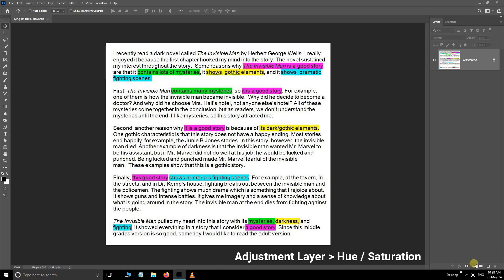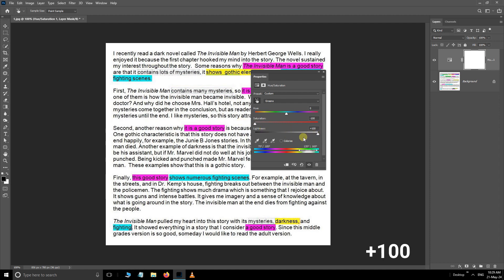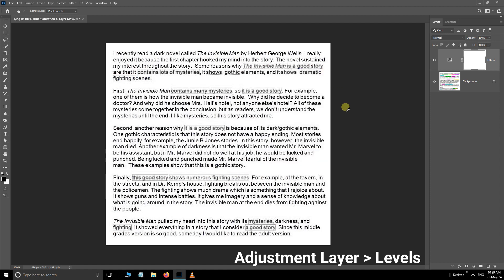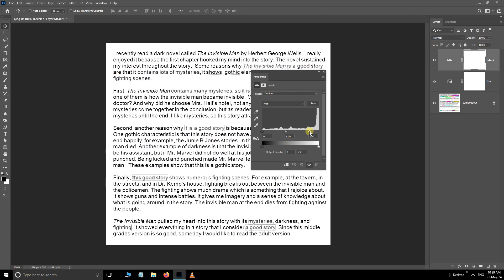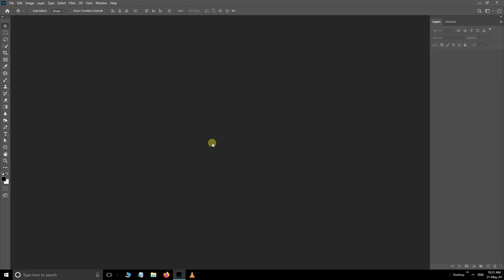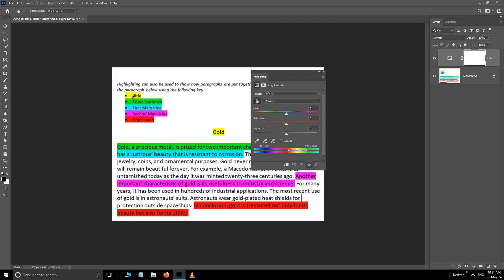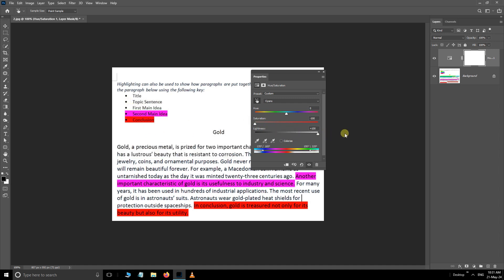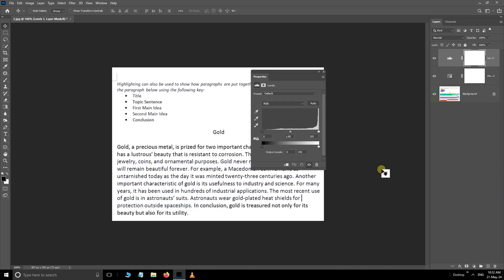How to Remove Highlights From Paper in Photoshop - Quick & Easy Photoshop Tutorial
adobe photoshop document Quick & Easy Photoshop Tutorial: Removing Highlights from Paper.

In this quick Photoshop tutorial, learn how to effortlessly remove highlights from paper using simple techniques. Whether you're a graphic designer, photographer, or just someone looking to enhance scanned documents, this tutorial is for you!

Highlights on paper can often detract from the clarity of text or the focus of an image. With Photoshop, however, you can easily edit these highlights out, leaving behind a clean and professional-looking result.

In this step-by-step tutorial, we'll guide you through the process, from opening your image in Photoshop to applying the necessary adjustments to seamlessly remove those pesky highlights. You'll learn valuable tips and tricks along the way, empowering you to tackle similar editing tasks with confidence.

So, if you're ready to elevate your editing skills and achieve cleaner, more polished results in your projects, dive into this tutorial now!

Photoshop Tutorial,
Graphic Design,
Image Editing,Photo Editing,
Tutorial,
Design Tips,
Digital Art,
Photoshop Tips,
Paper Editing,
Highlight Removal,
Editing Techniques,
Creative Editing,
Photoshop Tricks,
Design Tutorial,
DIY Editing,